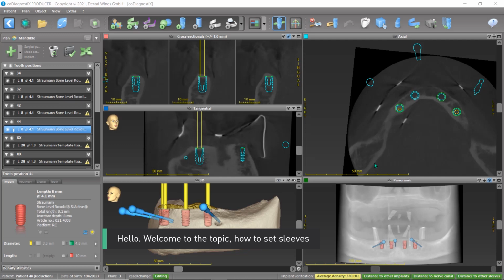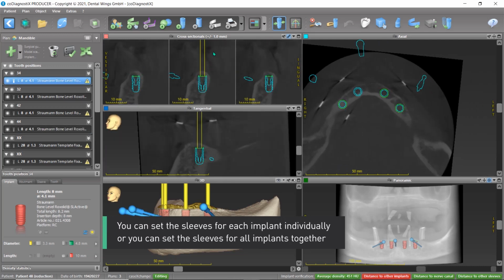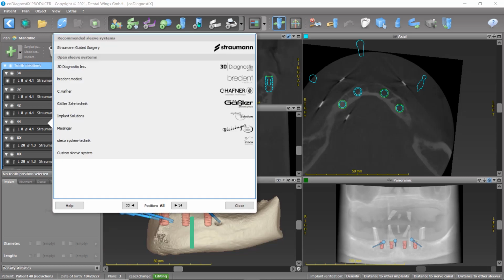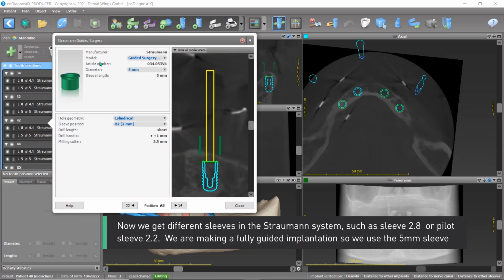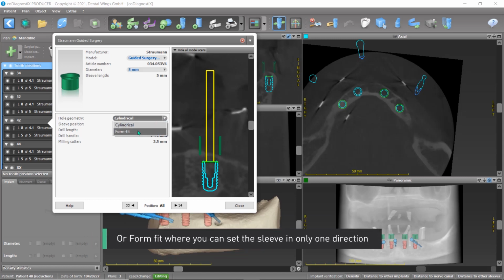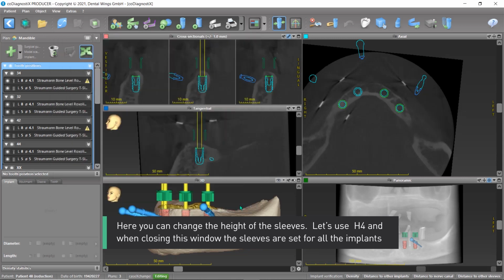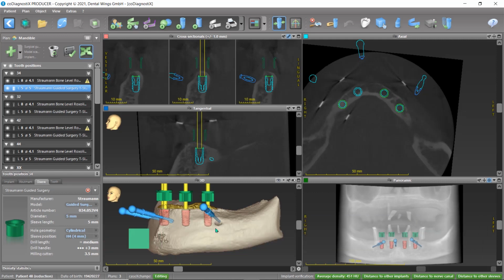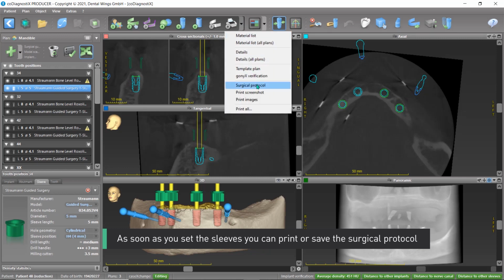How to place a sleeve in coDiagnostiX®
Learn how to place a sleeve in coDiagnostiX®.